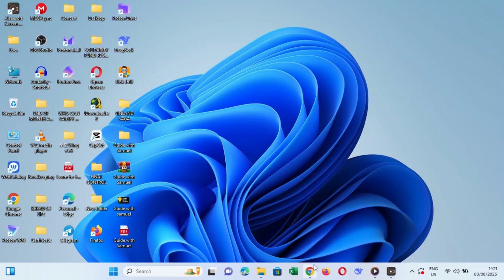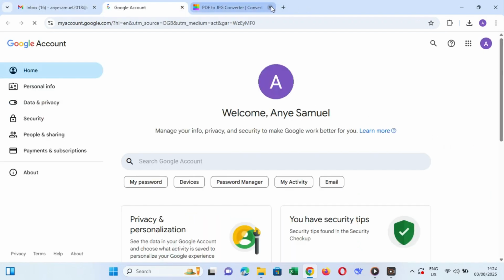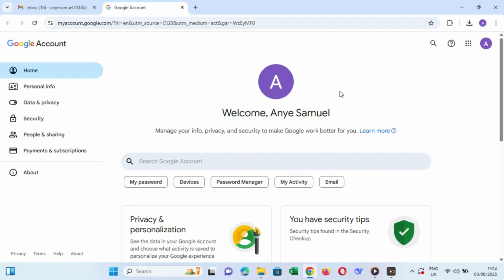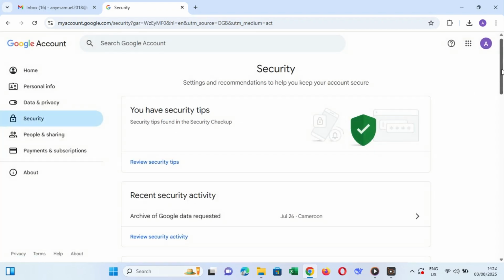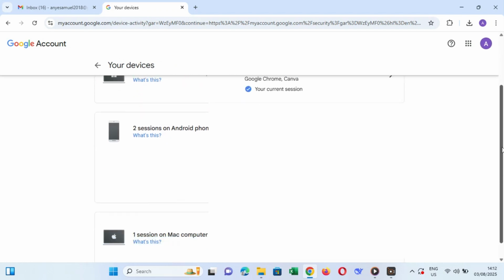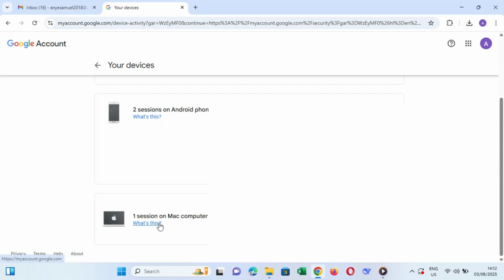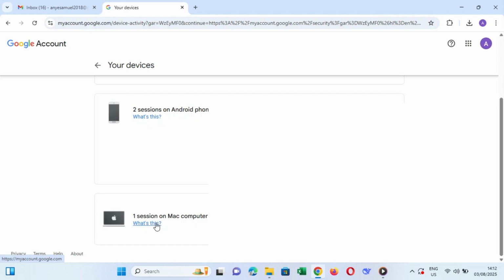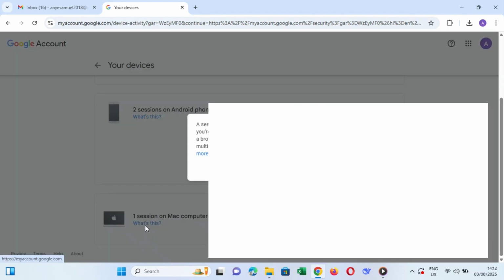How to Remove a Google Account from All Devices 🔐 Step-by-Step Guide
Need to sign out your Google account from multiple devices?
In this step-by-step video, I’ll show you how to remove your Google account from all devices remotely using just your PC.

✅ In this guide, you’ll learn:

How to view all devices linked to your account

How to remotely sign out from each one

How to protect your account if you forgot to log out

Tips to improve your Google account security

📌 Works perfectly on Windows PC or laptop.
Watch till the end to secure your Google account fully.